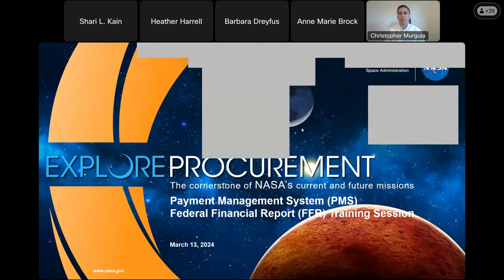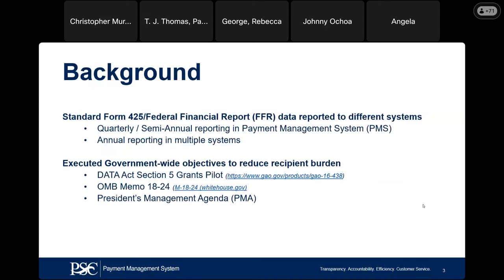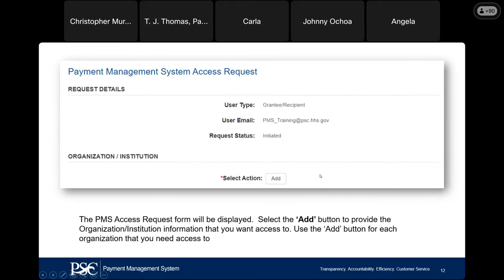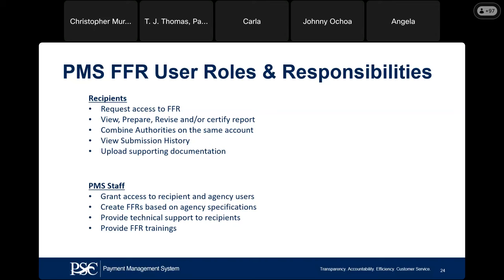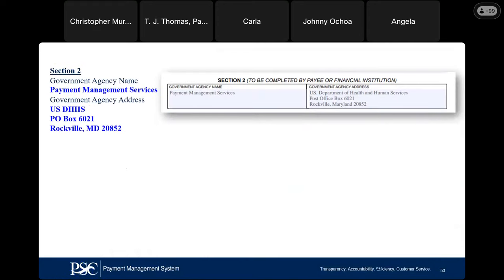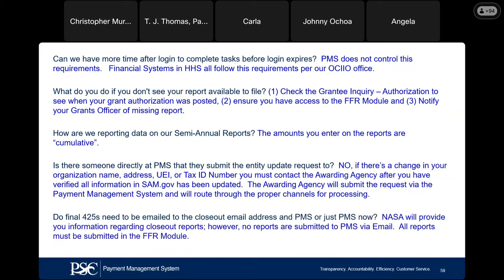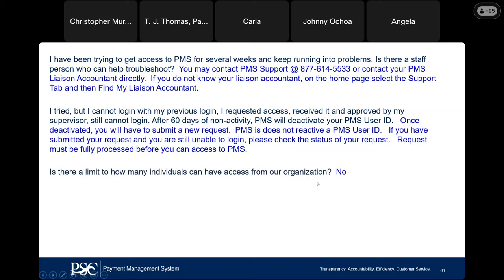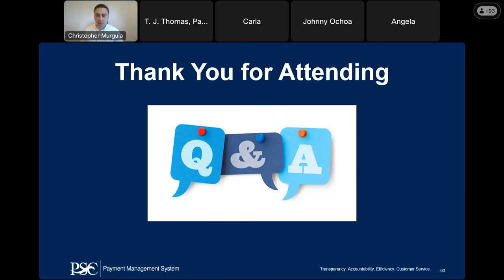Payment Management System - Federal Financial Report Training for Grant Recipients - March 14, 2024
This training session is intended for NASA grant and cooperative agreement recipients and focuses on submitting Federal Financial Reports (SF-425s) to NASA in the Department of Health and Human Services (HHS) Payment Management System (PMS). This training is a repeat session of a FFR submission training previously held on February 22, 2024.

This training assists NASA grant and cooperative agreement recipients by providing an in-depth understanding of the HHS Payment Management System, describing the essentials of navigating and utilizing the system effectively, and preparing for the shift from a quarterly Federal Cash Transaction Report (FCTR) submission to a semiannual FFR submission.

The shift from FCTR to FFR, coupled with the change in reporting cadence, represents a significant update in NASA’s financial reporting process. This training is an essential step in ensuring that all of our recipients are well-equipped and informed about these changes, thereby facilitating a seamless transition.

1. NASA Grants Policy and Compliance

2. NASA's latest FFR policy

3. HHS Payment Management System